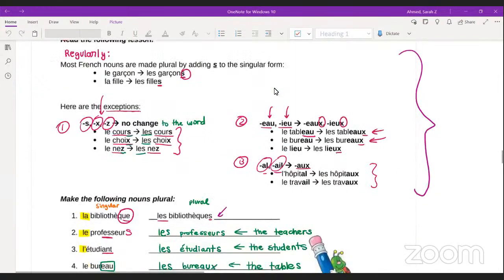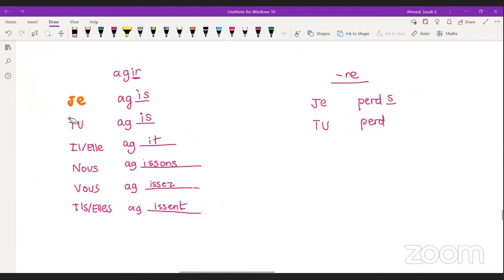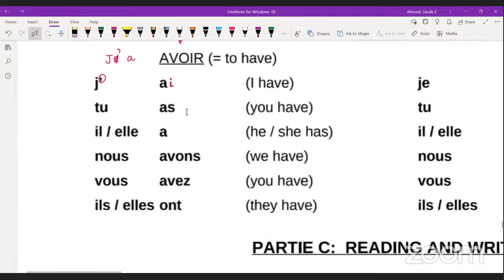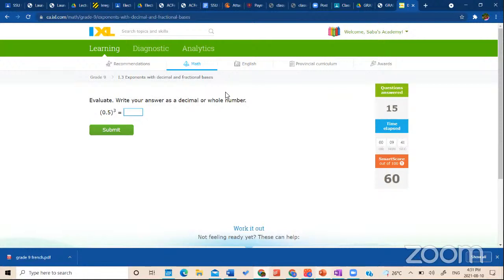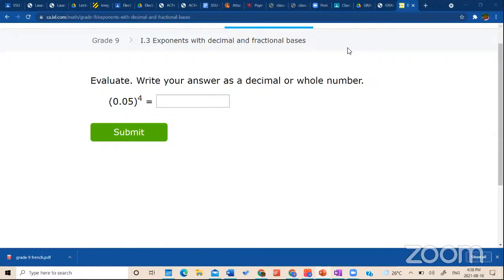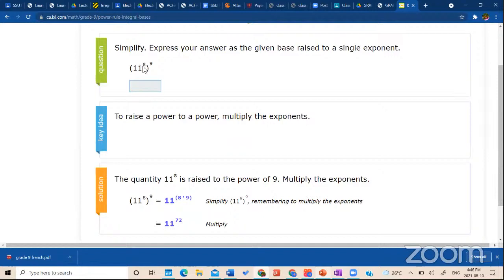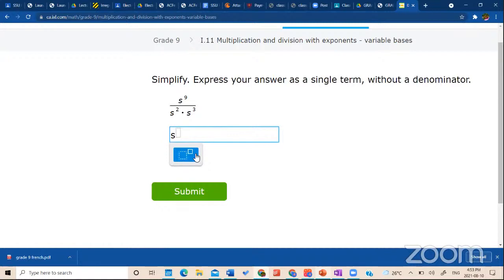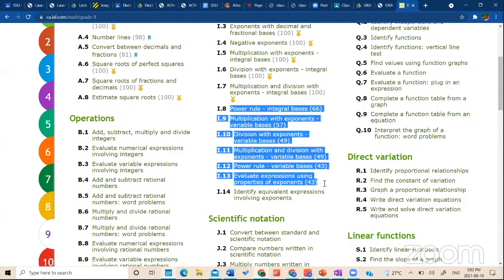Saba's Academy - French & Math Gr 9 & 10